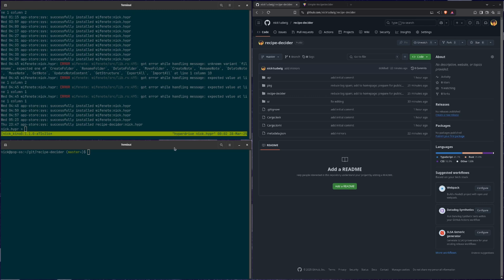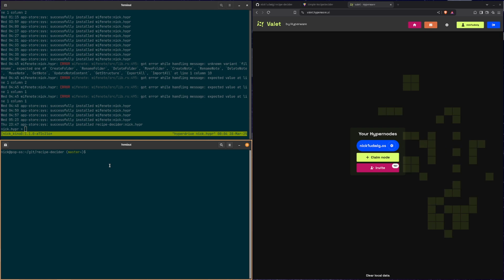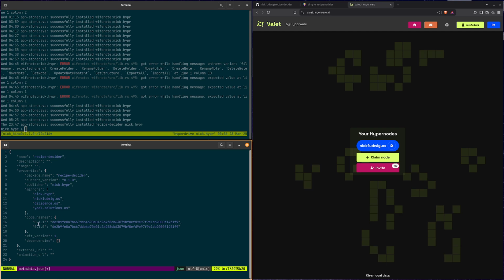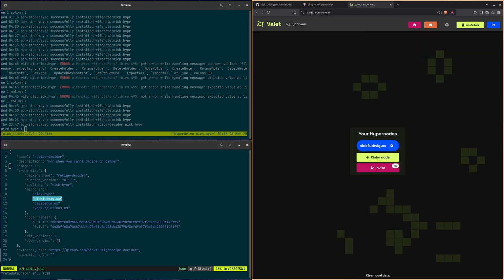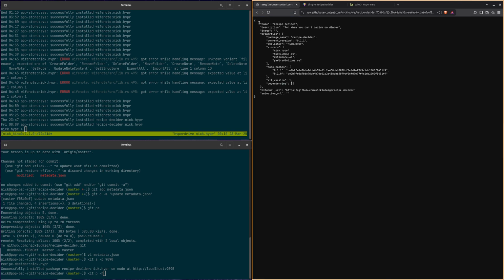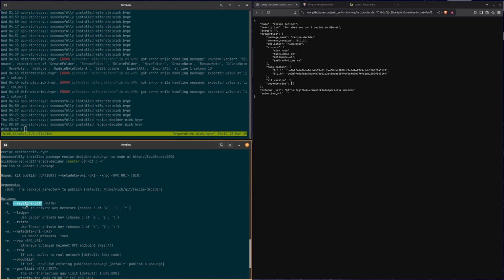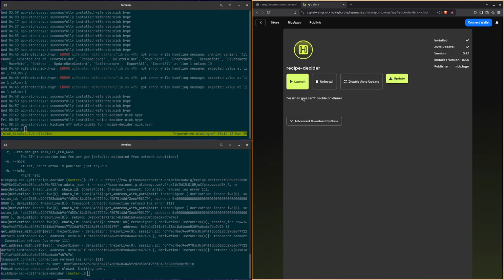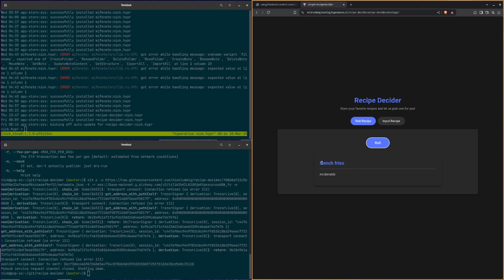Hyperware App Publication Best Practices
How to publish an app to the Hyperware App Store.